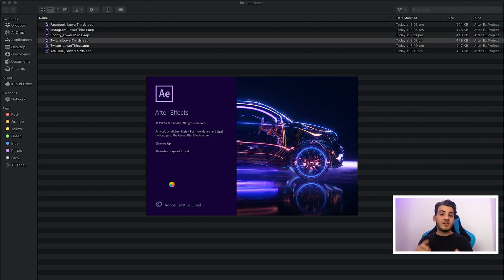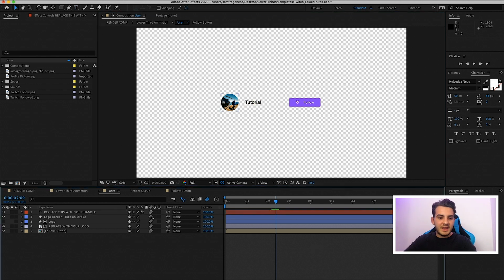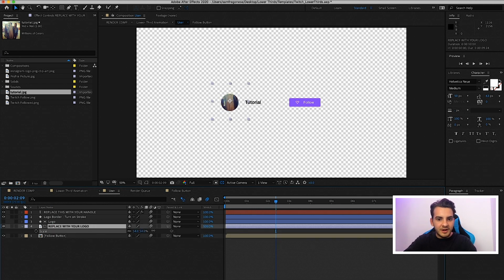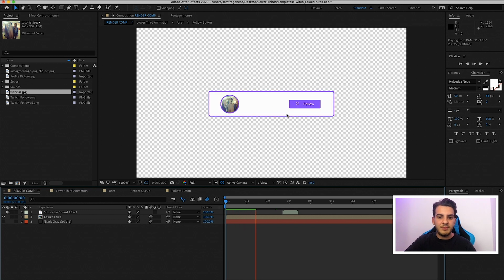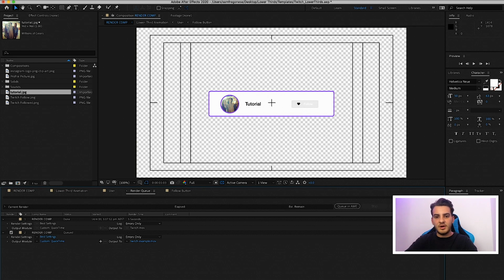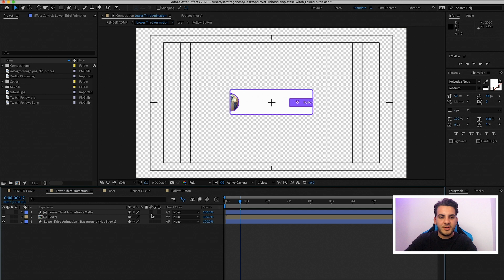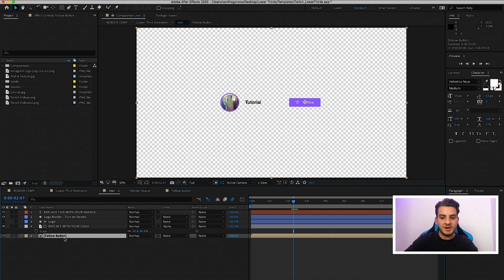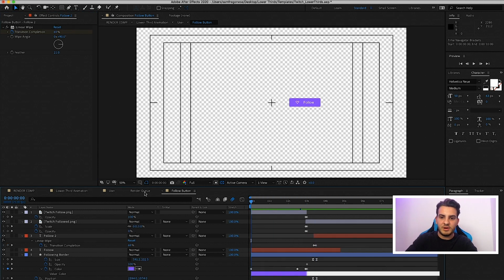Social Media Lower Third Overlay Templates (FREE)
I made a FREE social media lower third template pack. It includes animations for Instagram, Facebook, YouTube, Twitch and Spotify.
Open the description [click 'show more'] for more info and the download!!

HOW TO USE:
Just open any of the Social Media lower third templates from the download link above and adjust the desired parameters. The profile picture and text are very clearly labelled in the template and obviously how to change. Once rendered they are drag and drop to use in any editing suite or streaming that enable transparency.

- Sam Fregonese